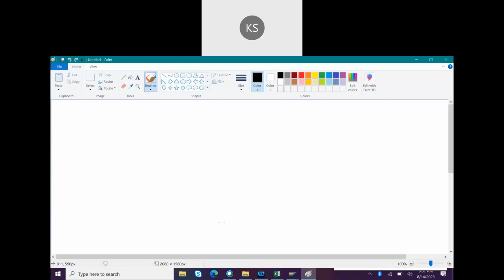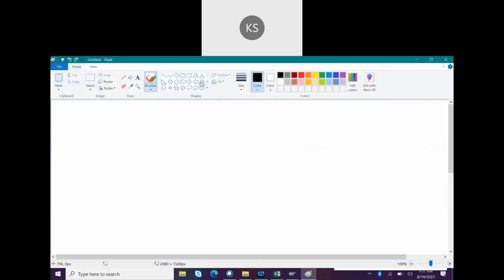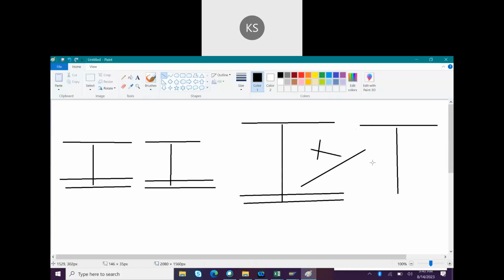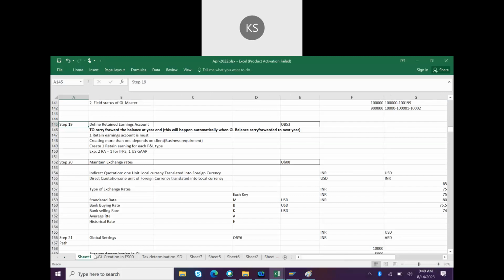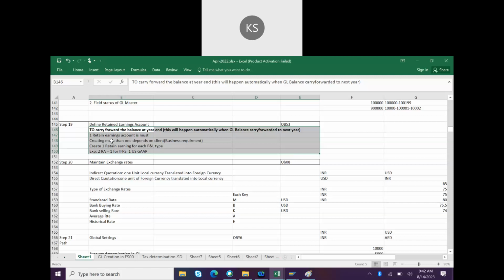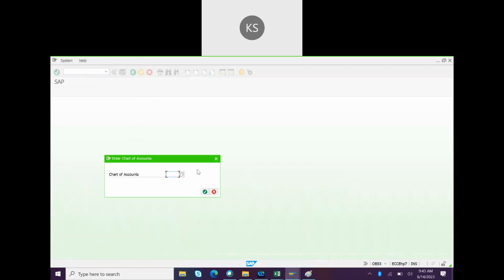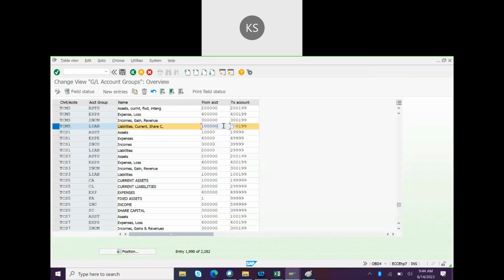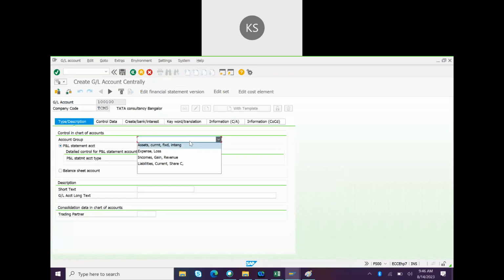Retained Earnings Account - SAP FI for beginners - OB53